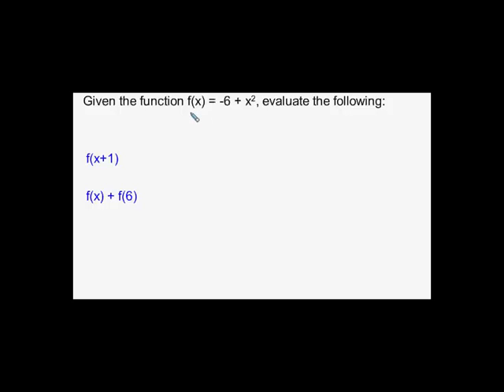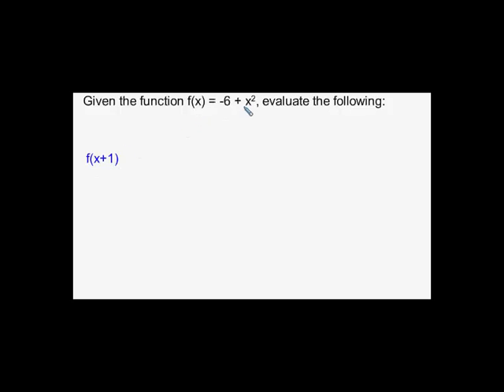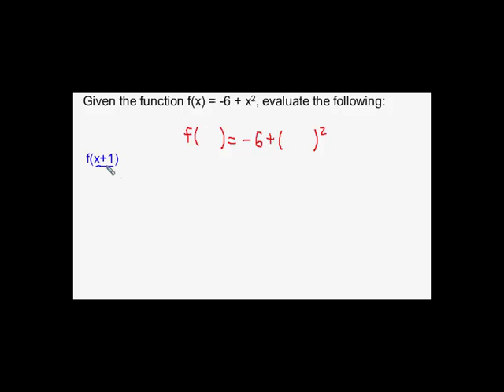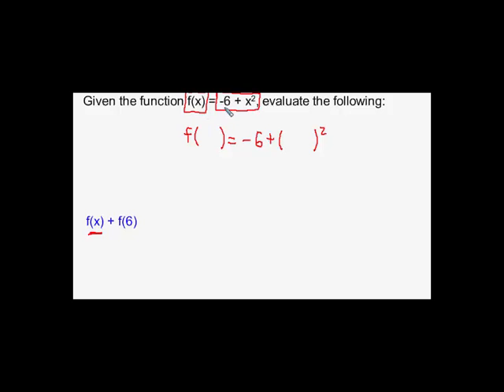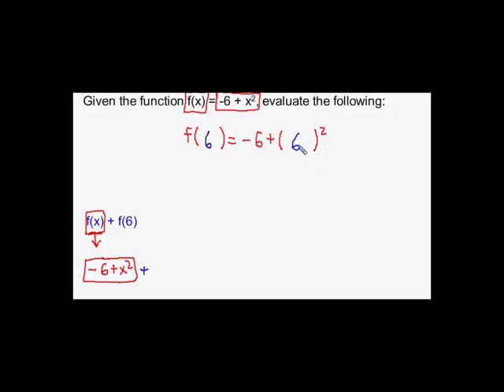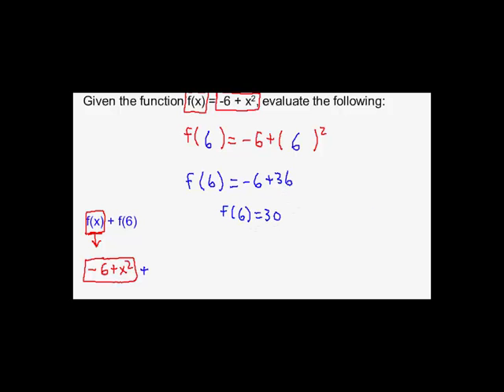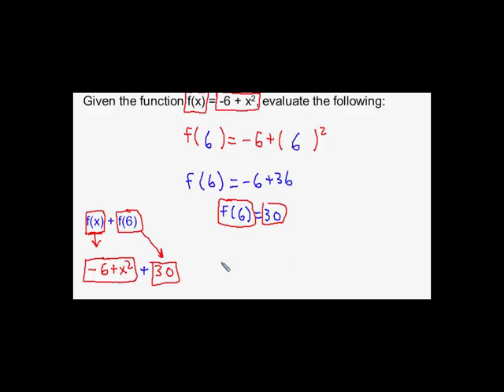Evalutating Function Notation with numeric and algebraic expressions